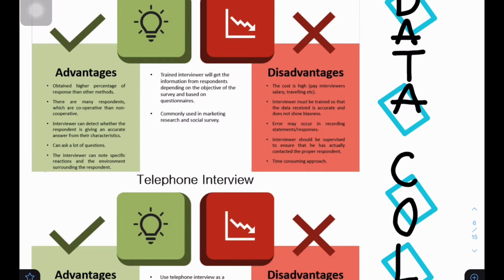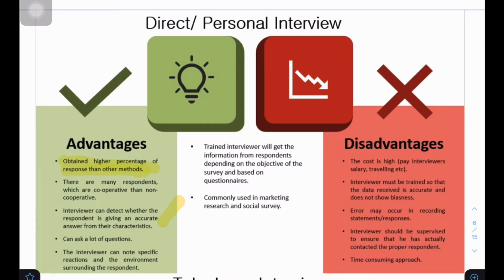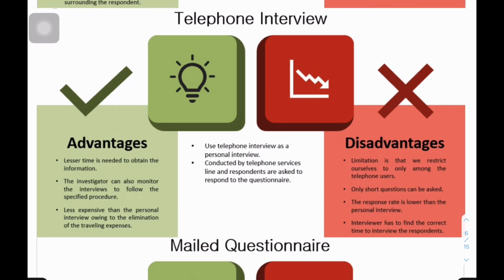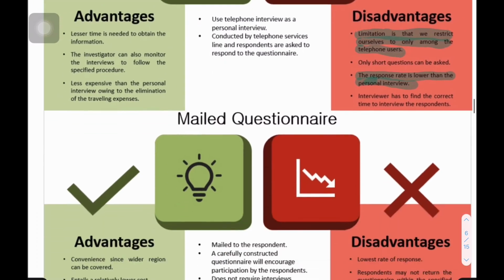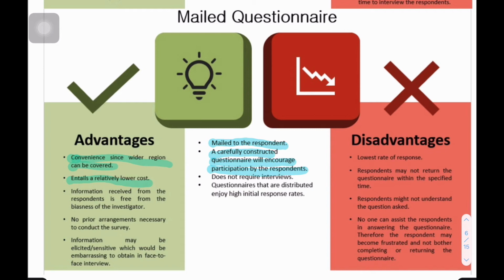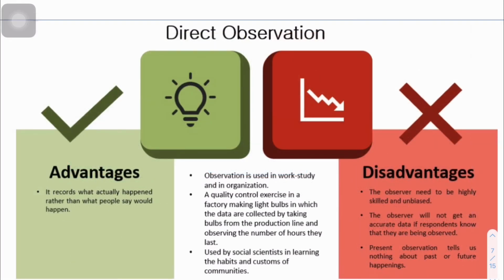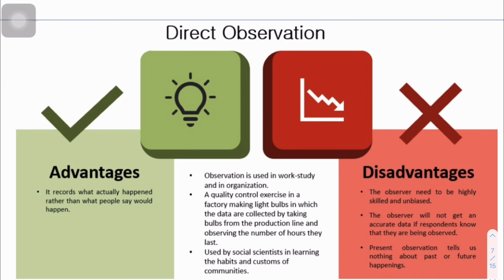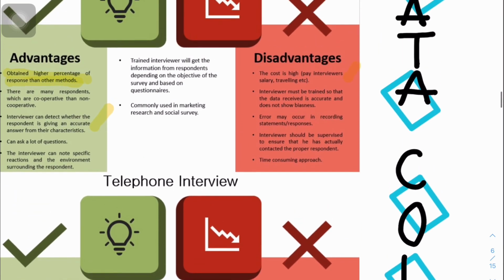STA108/STA104: Statistics & Probability Chapter 1 Part 5